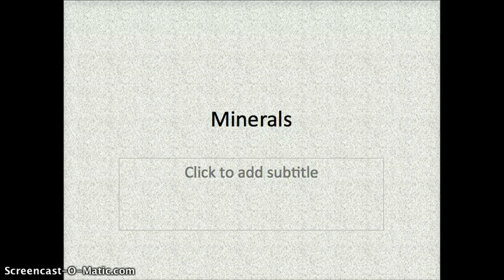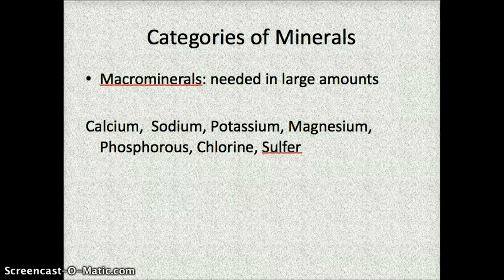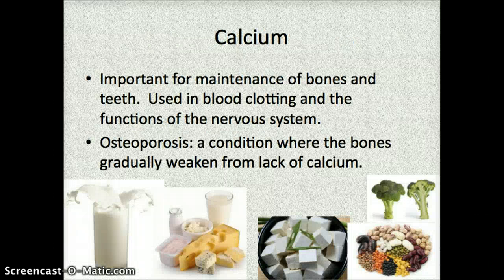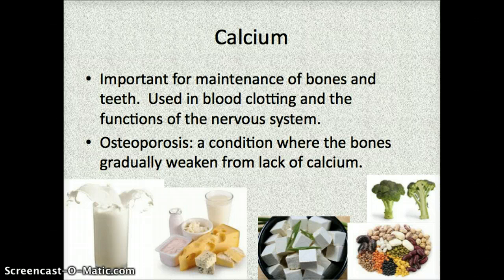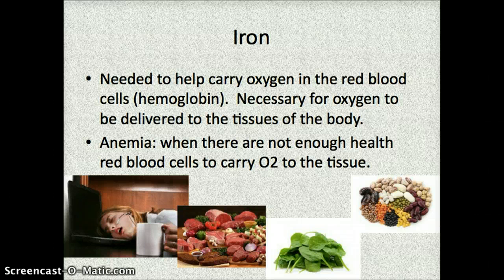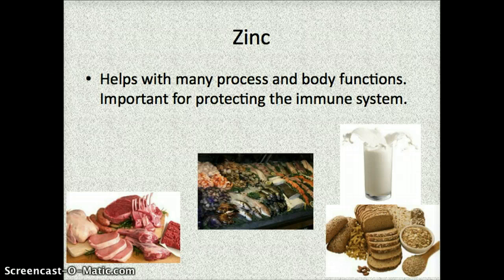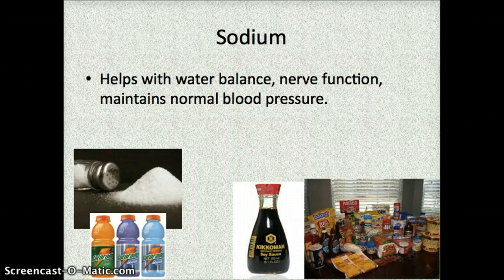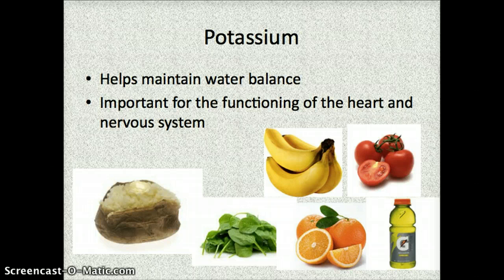Minerals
These are notes about minerals